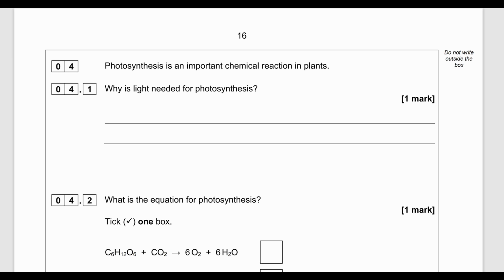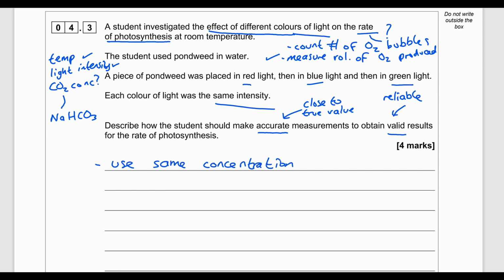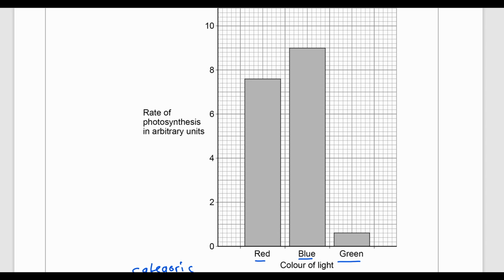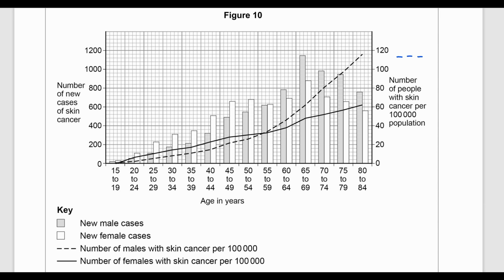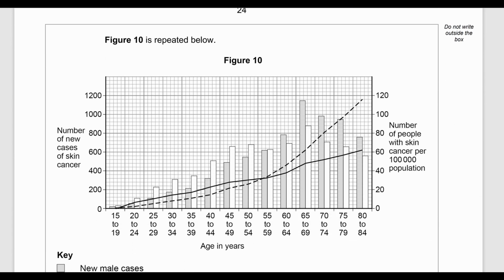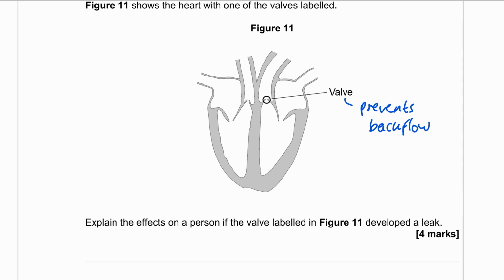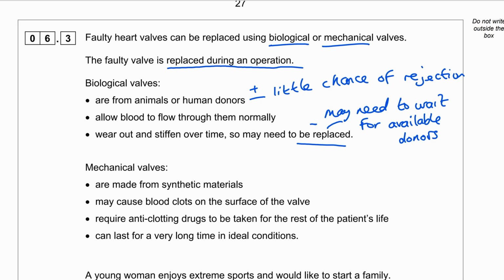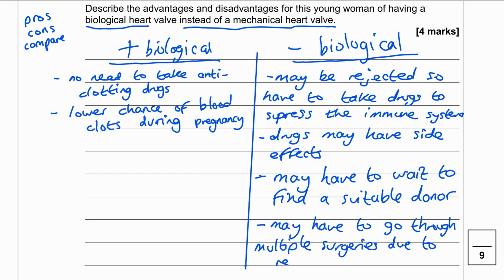AQA GCSE Combined Higher Biology 2022 Paper 1 Walkthrough (Part 2)